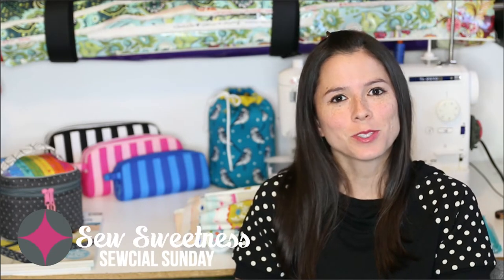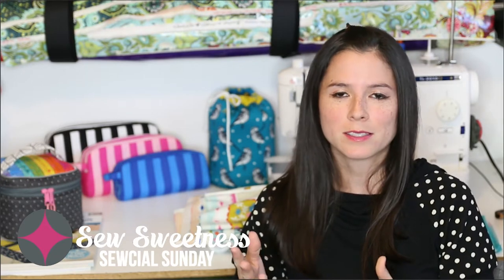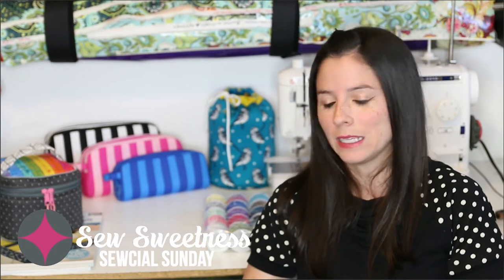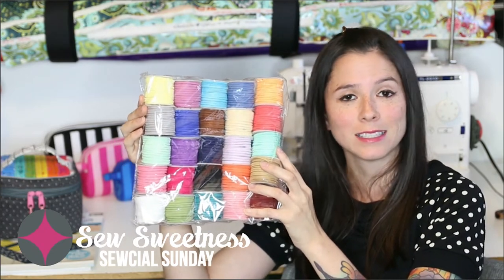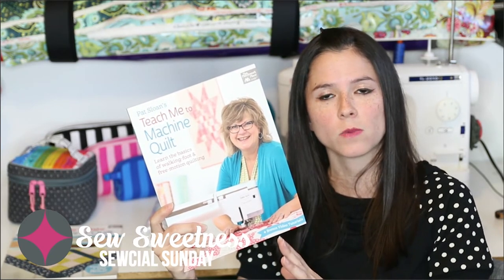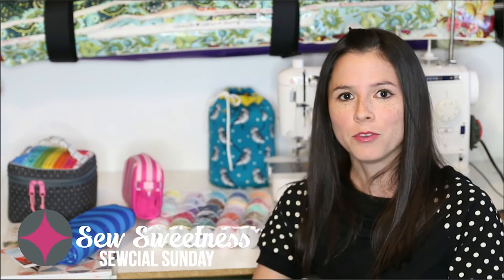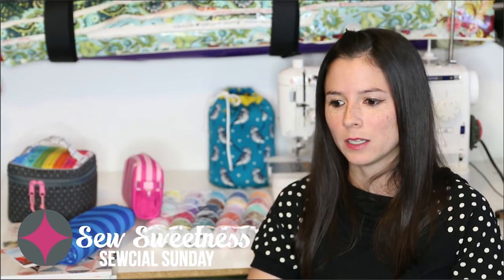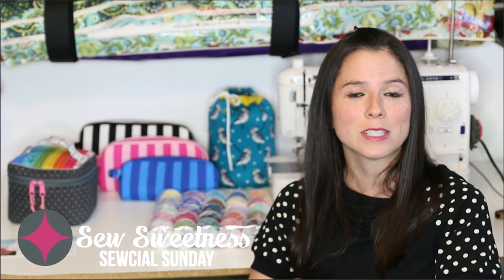Sewcial Sunday 10.8.17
Here is a list of all of the products that I talked about this week:

To enter this week's giveaway, please tell me if you like your sewing books to be hard copy or ebook. Giveaway is open until end of day on Saturday, October 14, 2017.